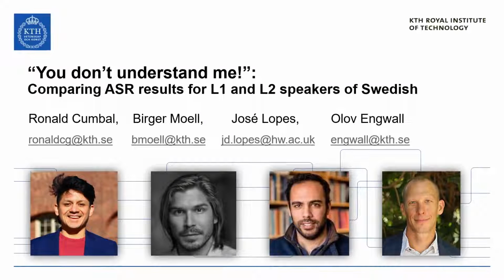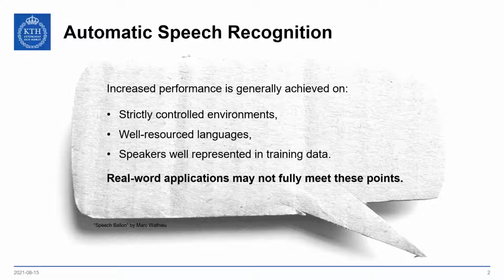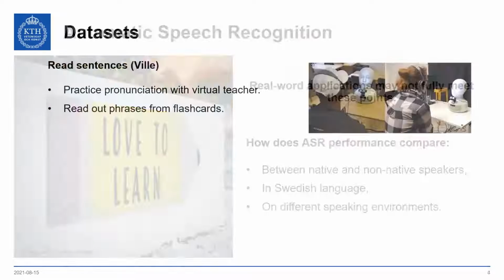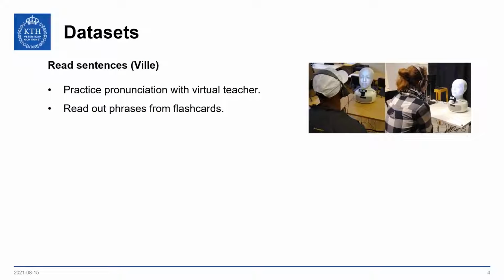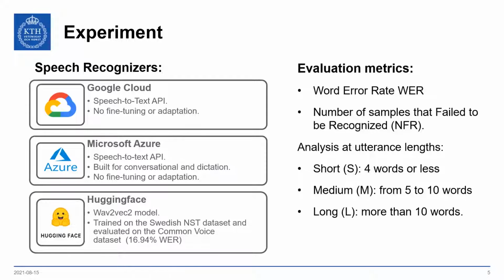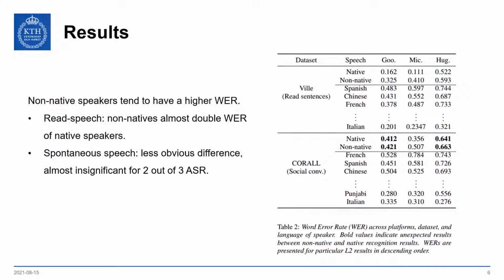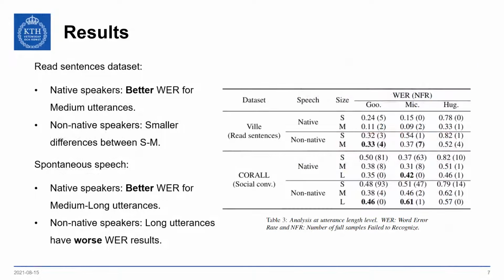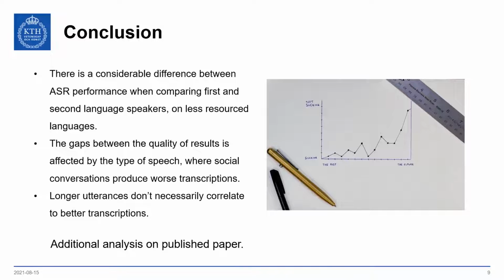"You don't understand me!": Comparing ASR results for L1 and L2 speakers of Swedish - (3 minutes...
Title: "You don't understand me!": Comparing ASR results for L1 and L2 speakers of Swedish - (3 minutes introduction)

Authors: Ronald Cumbal (KTH, Sweden), Birger Moell (KTH, Sweden), José Lopes (Heriot-Watt University, UK), Olov Engwall (KTH, Sweden)

Category: Applications in transcription, education and learning

Abstract: The performance of Automatic Speech Recognition (ASR) systems has constantly increased in state-of-the-art development. However, performance tends to decrease considerably in more challenging conditions (e.g., background noise, multiple speaker social conversations) and with more atypical speakers (e.g., children, non-native speakers or people with speech disorders), which signifies that general improvements do not necessarily transfer to applications that rely on ASR, e.g., educational software for younger students or language learners. In this study, we focus on the gap in performance between recognition results for native and non-native, read and spontaneous, Swedish utterances transcribed by different ASR services. We compare the recognition results using Word Error Rate and analyze the linguistic factors that may generate the observed transcription errors.

d04s14t12trim